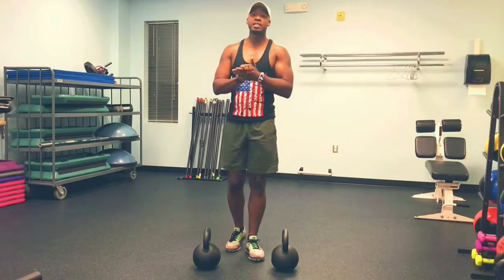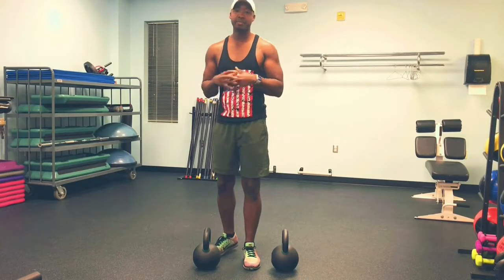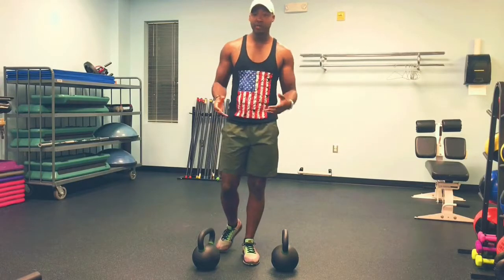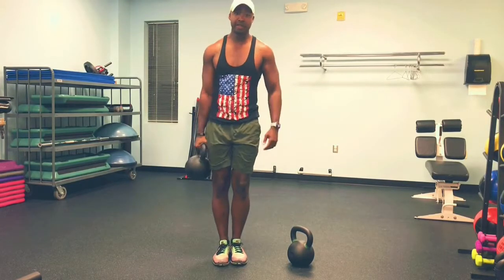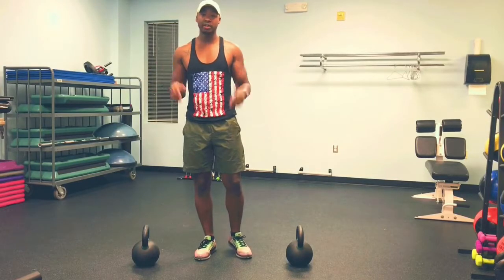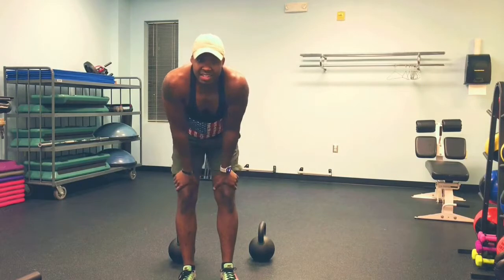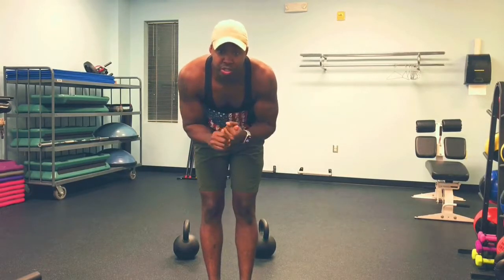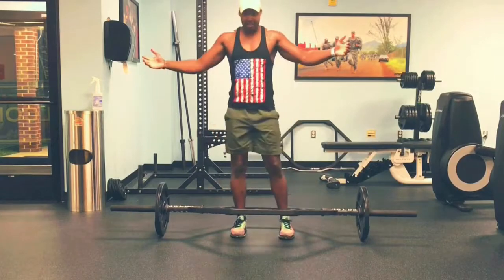DEADLIFT|Army Combat Fitness Test Strength Progression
This is a part 1 of 6 event How to tutorial of the Army Combat Fitness Test Strength Progression-Deadlift to get those gains you been looking for to max out this new test.

Don’t forget to show this video some love!